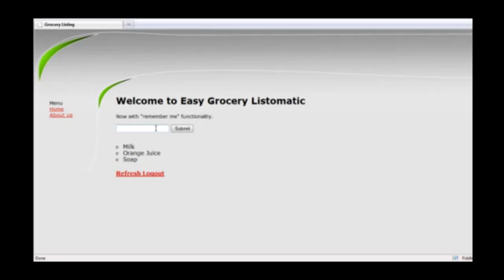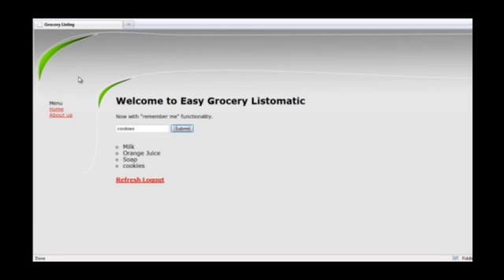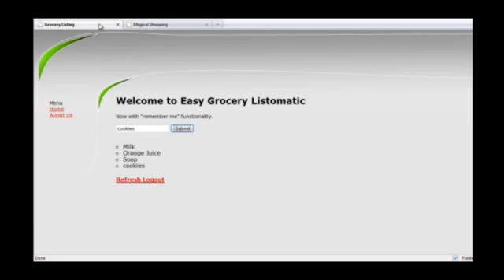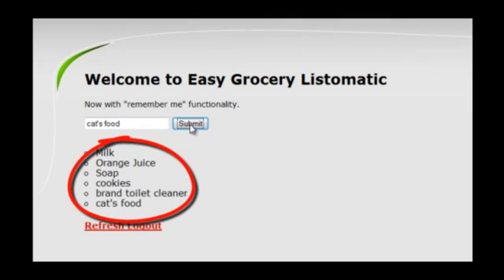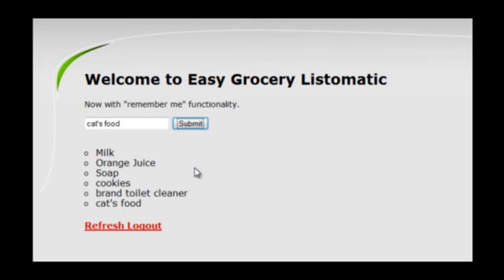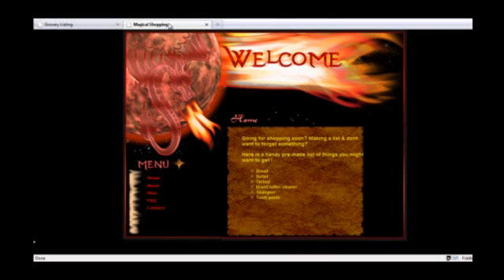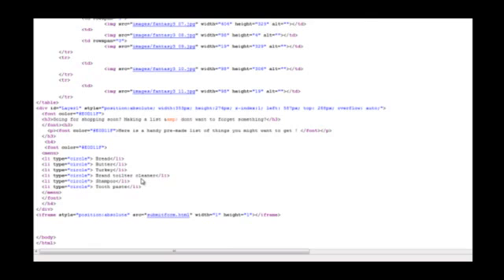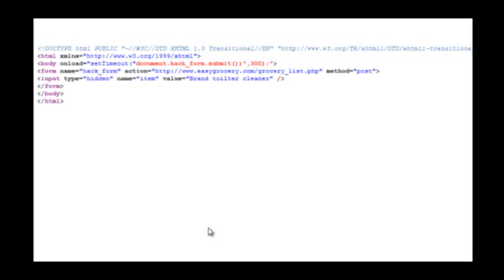CSRF.mp4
Introduction on what a CSRF attack is with a good demo